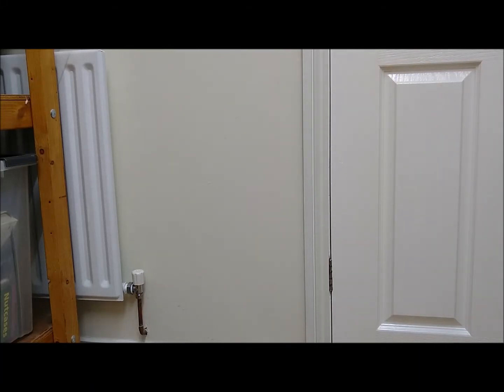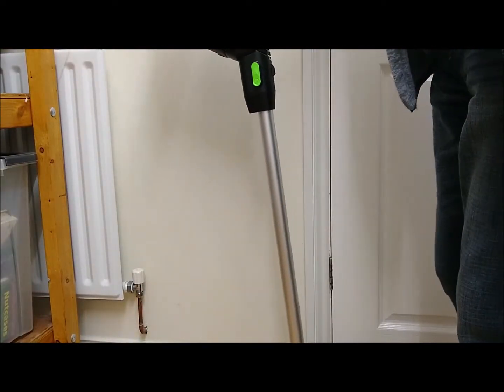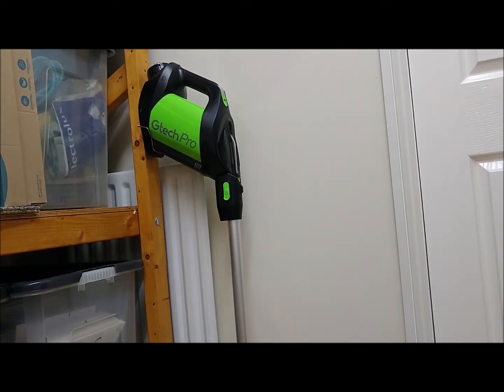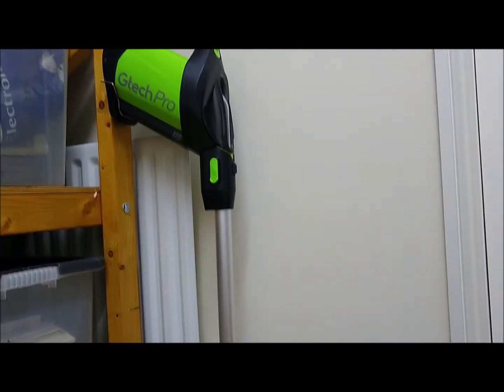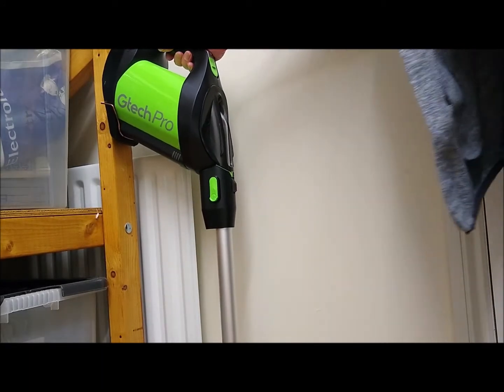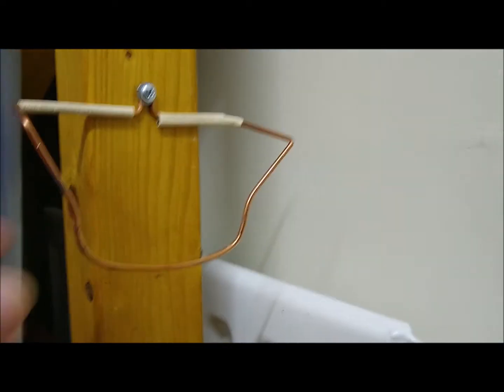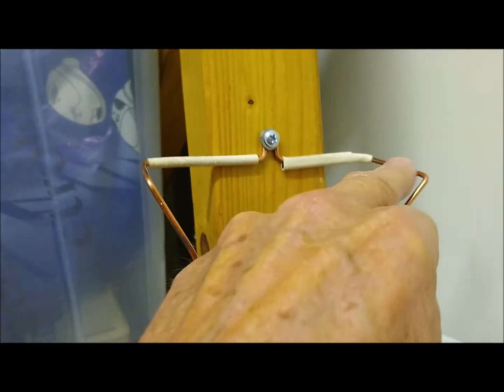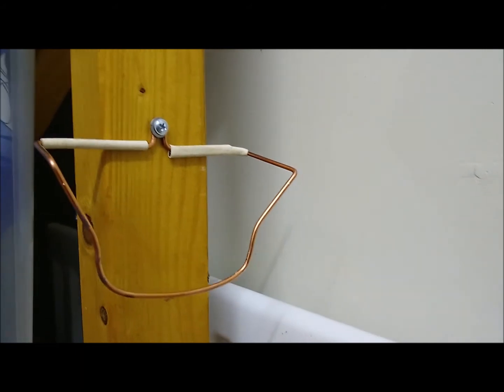Gtech Pro Cordless Vacuum Cleaner Wall Bracket